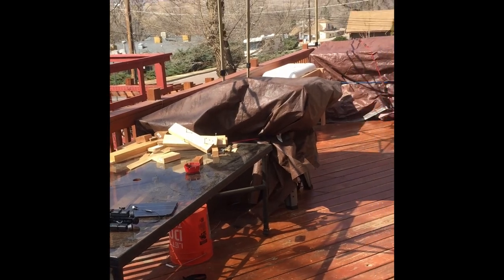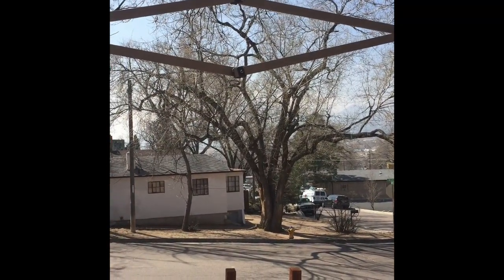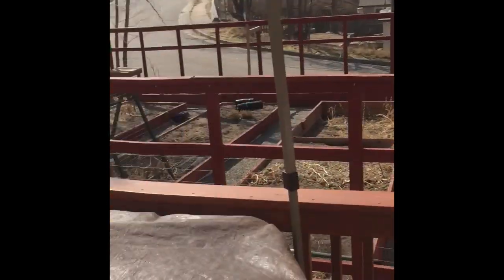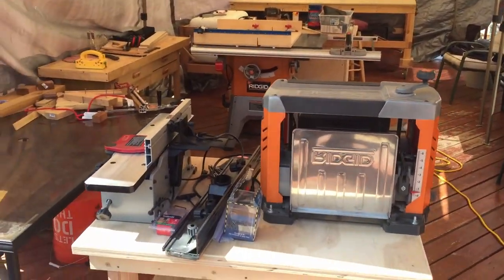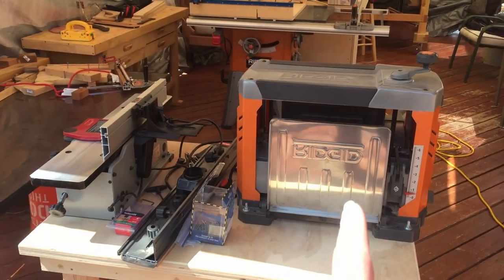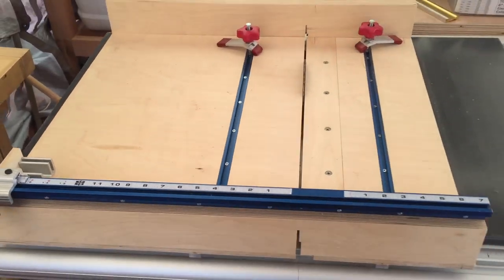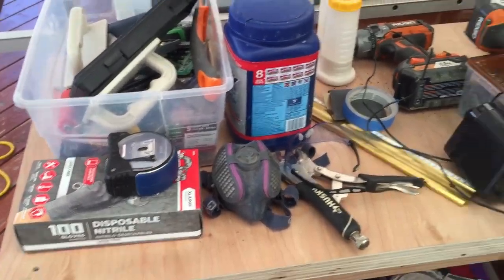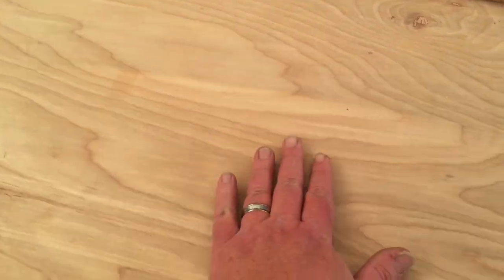Ep. 1 Shop Tour 2018 How I set up my shop.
I have thought about making videos for a while now.

I decided to make this my first attempt for several reasons.
1 - A lot of people seem to think that in order to do "nice" woodwork that you have to have a big fancy shop full of every tool there is and that is simply not true. I wanted to show that even without all that it is still possible to do fine woodworking.
2 - Part of me hopes that by seeing how I set up my "shop" that it may convince someone that has wanted to start woodworking to go for it. Maybe even give them some ideas on how to start.

I hope to be able to make more videos of some of the things I create and pass on some knowledge that I have that maybe others don't.

Below is a list of those that have inspired me as well as a link to their channel.
I would like to thank each and every one of them for all they have done.

Tools I use Regularly: Ridgid Drill and Driver Ridgid R4512 Table saw Bosch Axial Glide 12" MIter Saw FastCap tape measure iGaging Squares WoodPeckers Squares Electric Pencil Sharpener Ticonderoga #2 pencils